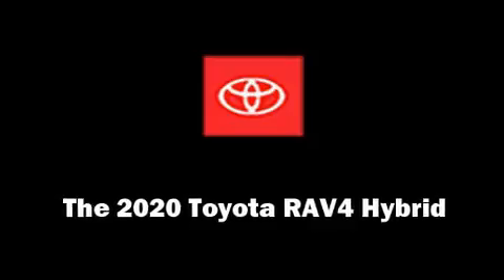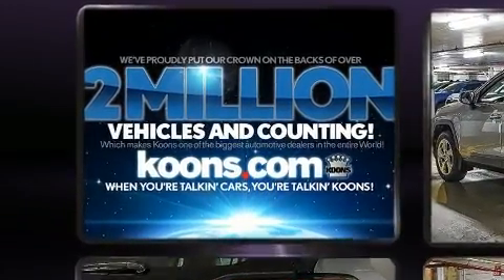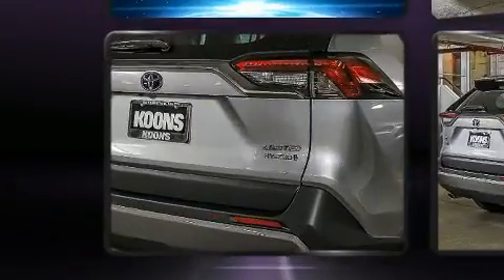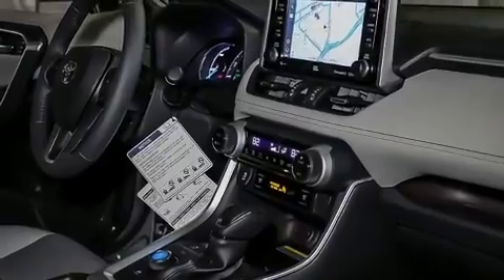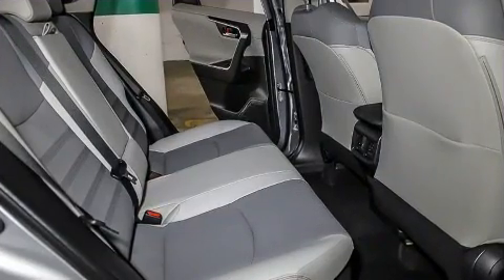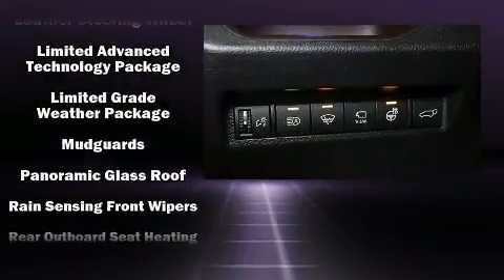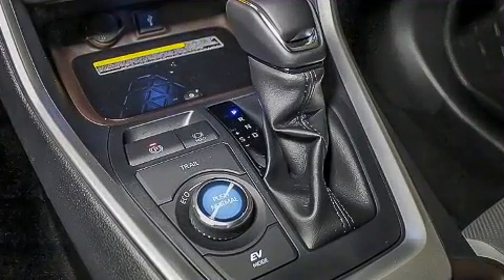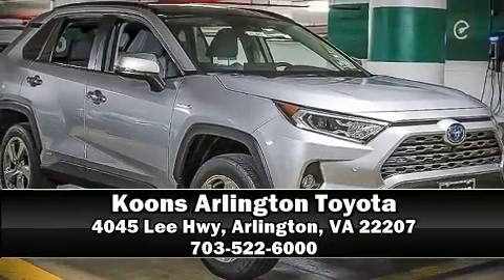2020 Toyota RAV4 Hybrid Limited in Arlington, VA 22207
Experience driving perfection in the 2020 Toyota RAV4 Hybrid. Smooth gearshifts are achieved thanks to the efficient 4 cylinder engine, providing a spirited, yet composed ride and drive. Top features include front fog lights, 1-touch window functionality, a trip computer, an outside temperature display, tilt and telescoping steering wheel, power moon roof, power windows, and cruise control. Rear passengers enjoy the seat heating functionality, keeping them warm during the winter months. Audio features include an AM/FM radio, and 11 speakers, providing excellent sound throughout the cabin. Toyota also prioritized safety and security by including: dual front impact airbags, head curtain airbags, traction control, brake assist, ignition disabling, an emergency communication system, and 4 wheel disc brakes with ABS. With electronic stability control supplementing mechanical systems, you'll maintain precise command of the roadway. Our sales staff will help you find the vehicle that you've been searching for. We'd be happy to answer any questions that you may have. Come on in and take a test drive!